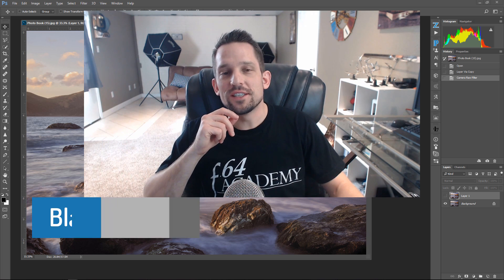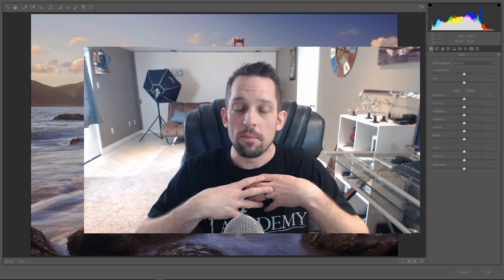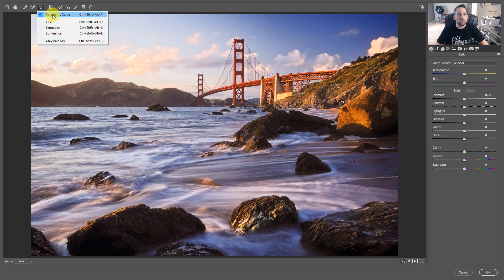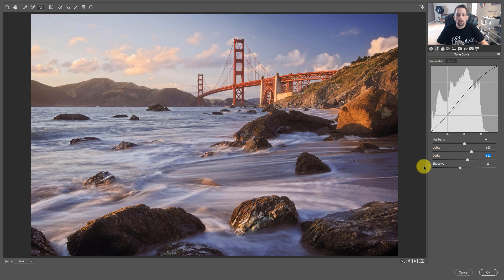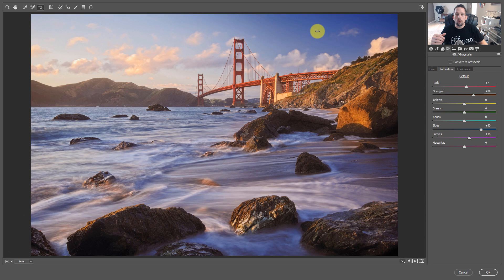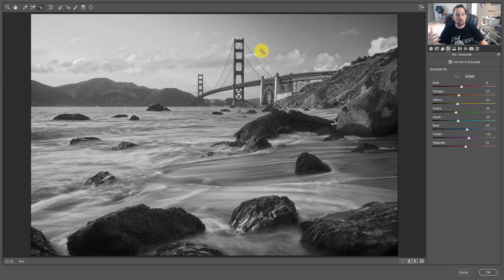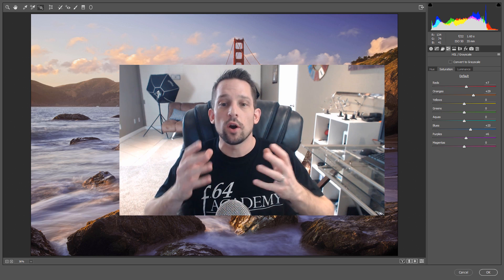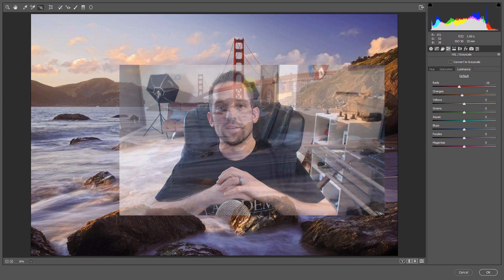The Targeted Adjustment Tool in ACR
The Targeted Adjustment Tool - It's been there forever, Blake

I take a lot of pride in knowing as much as I can in Adobe Camera Raw and Photoshop.  I spend countless hours experimenting with features from the most basic to the incredibly advanced.  The other day I was in Adobe Camera Raw and I saw this brush I had never used.  It is called the Targeted Adjustment Tool.  I immediately took to the internet and looked up when that slipped into Adobe Camer Raw.

2009... yep, 2009

I was a bit shocked and embarrassed when I realized this powerful tool had been sitting in ACR for over 8 years and I never experimented with it.  Go ahead, point and laugh, I deserve it :)

The Targeted Adjustment Tool took me a bit by surprise at first.  I selected it, clicked on my image and moved my mouse.  My image was getting darker and lighter but I had no idea why.  As it turns out, the Targeted Adjustment Tool (hotkey is T), is a shortcut to things like the parametric curve, hue, saturation, and lightness.

The tool itself does not change the parameters.  Instead, it acts as a shortcut to the Curve and HSL panels in ACR (in Lightroom this tool is found in the respective modules).  If you select the tool and right click anywhere in the editing pane, you can edit the tones and colors "on the fly".

For instance, if you are in the basic exposure module you may not see any sliders moving as you wave your hand back and forth.  That is because the targeted adjustment tool acts as a dynamic shortcut to the other editing modules.  It really expedites the editing process in Camera Raw and Lightroom.

In the following video tutorial, I will show you how to use the Targeted Adjustment Tool and give you some helpful tips along the way.  But then again, you may have been using this for the last 8 years :)